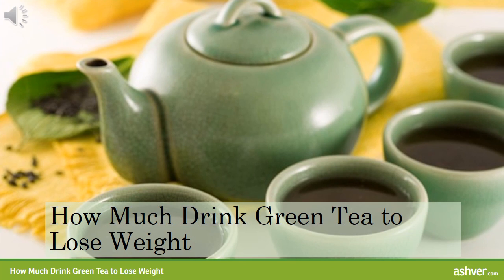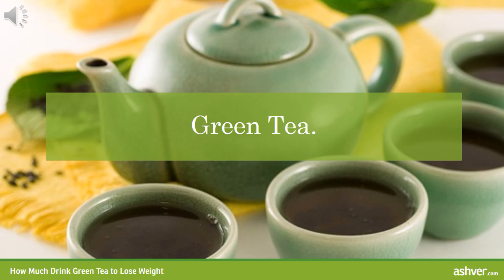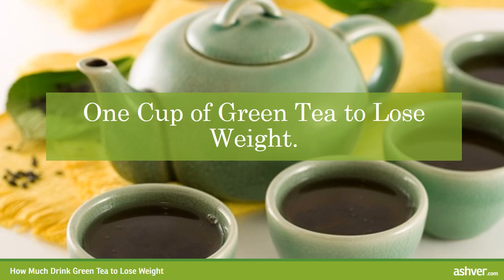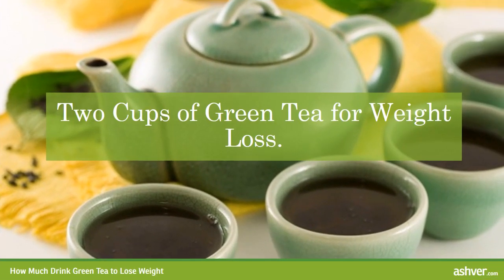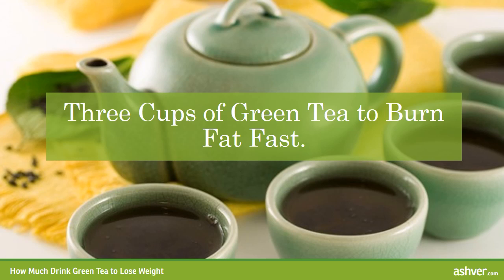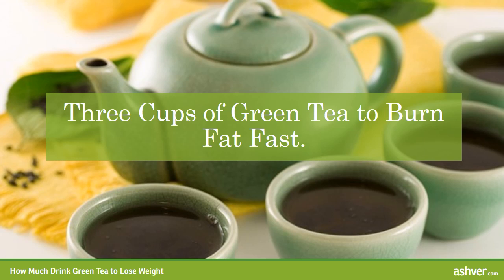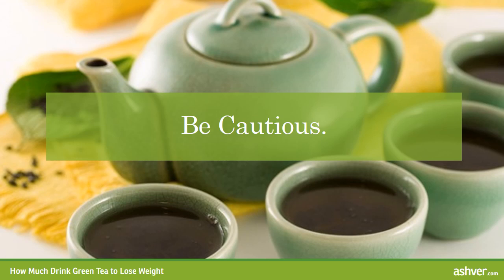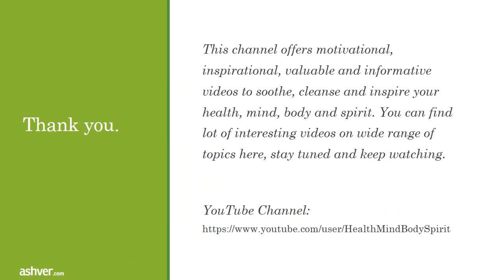How Much Drink Green Tea to Lose Weight